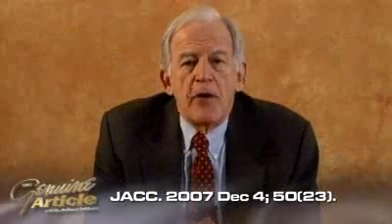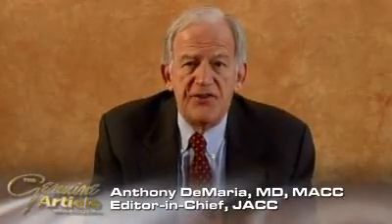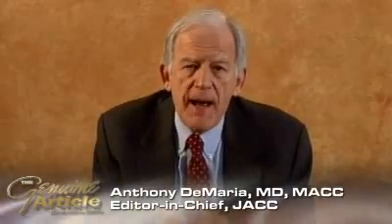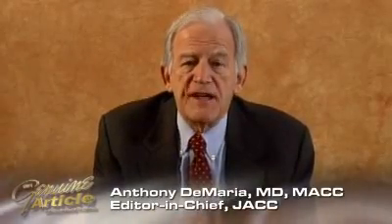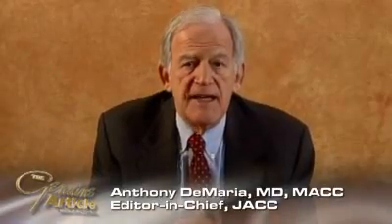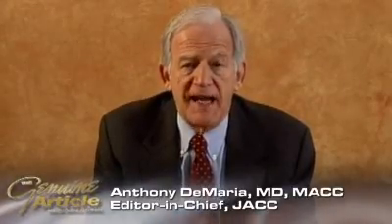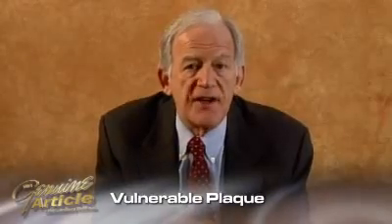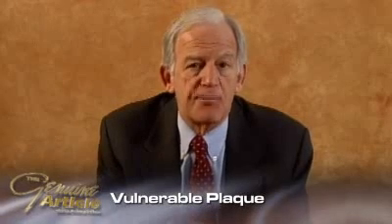Inside JACC | Vulnerable Plaque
Vulnerable Plaque